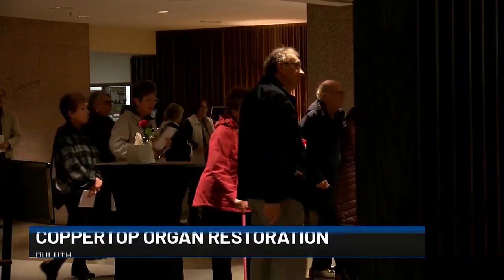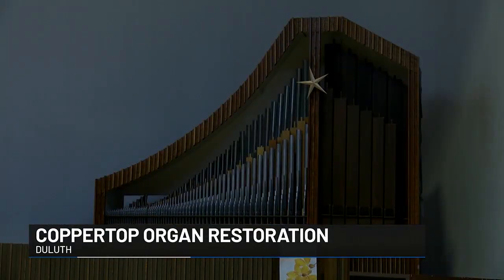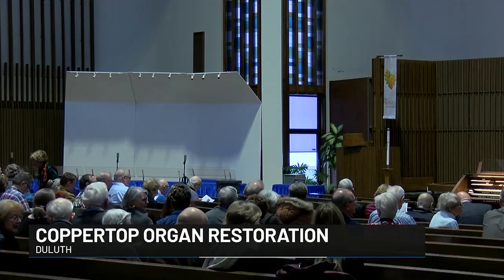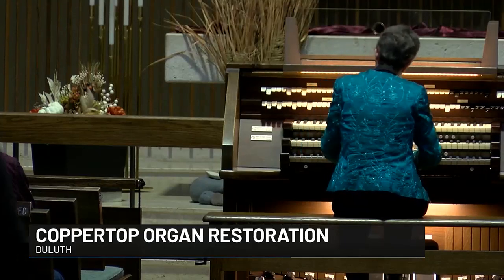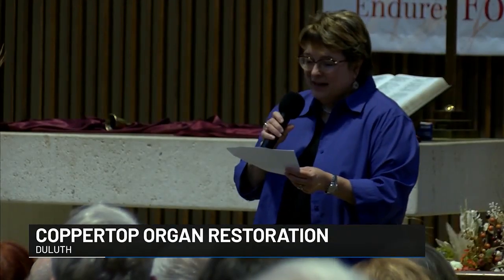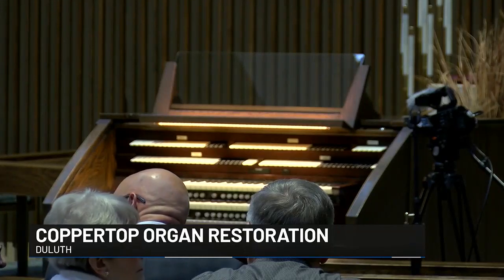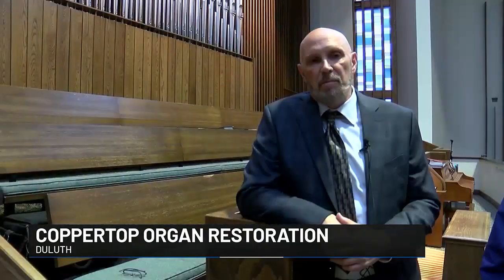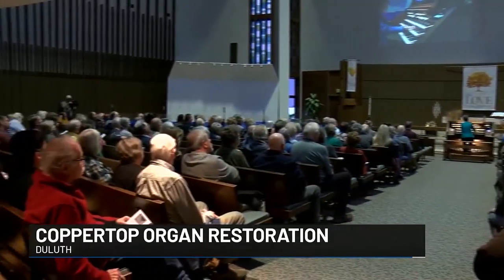Coppertop Church begins new era with organ restoration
The 1968 Austin pipe organ underwent a five-year long process to restore and expand parts that had worn down.